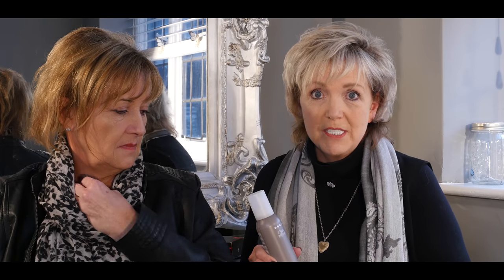Classic Tips From Years of Experience!!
Are you looking to buy some of the products featured in our video?

If you are not an elements client -